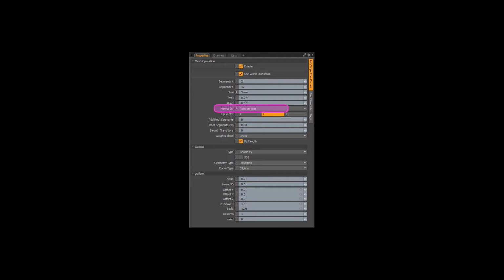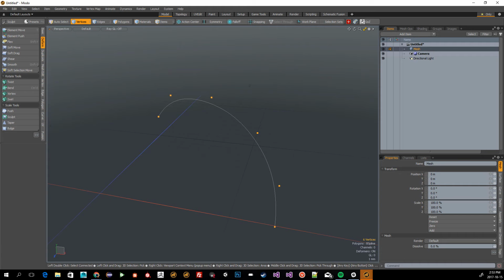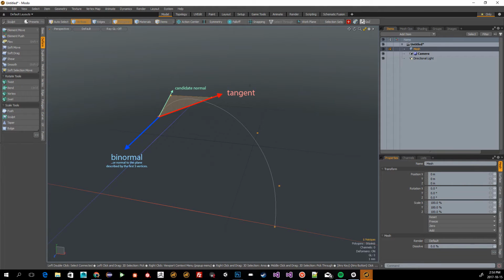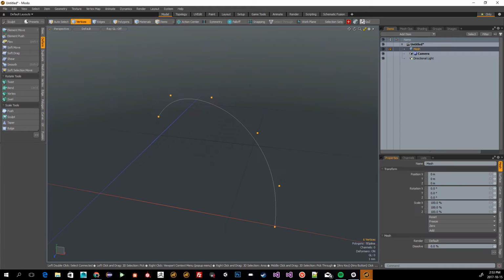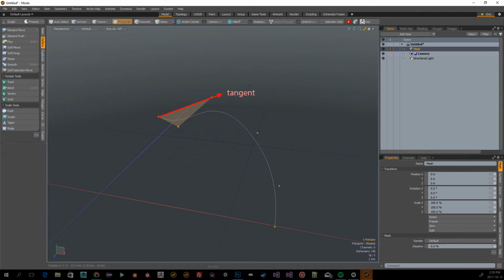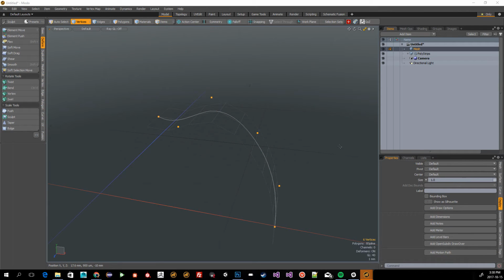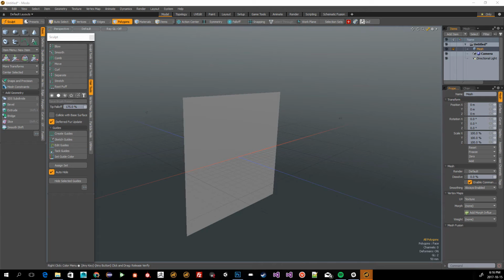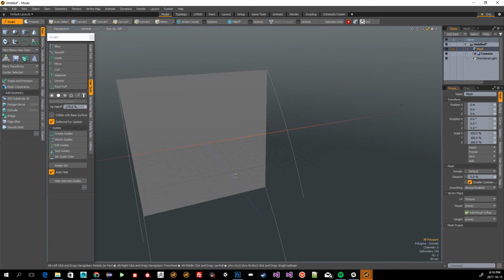Tips 'n Tricks 02 - Root Vertices Demystified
This aims to be an introduction to the "Root Vertices" option in the "Normal DIrection" drop-down menu.

I apologize for the poor microphone quality and for my storng italian accent :)

PolyStrips From Curves is a plugin designed for Modo.